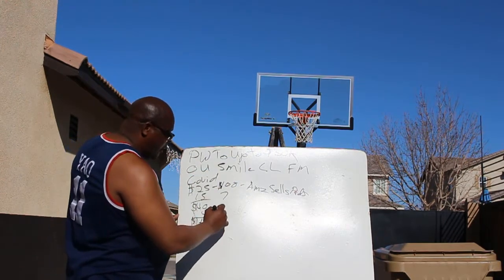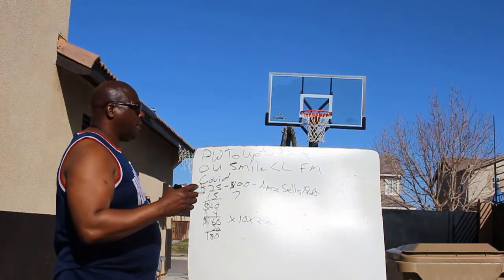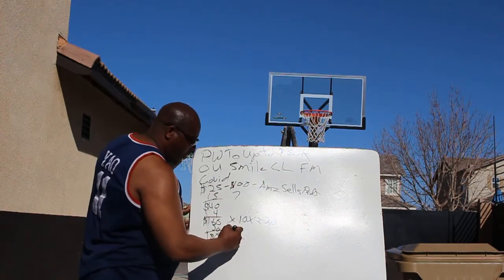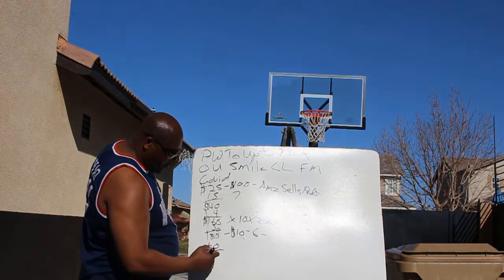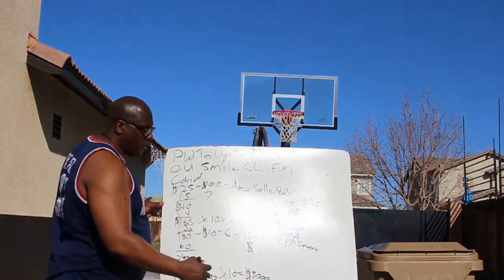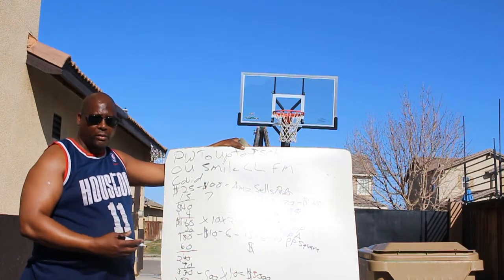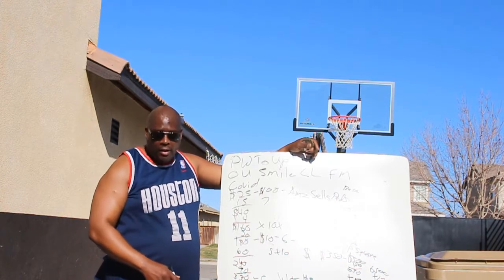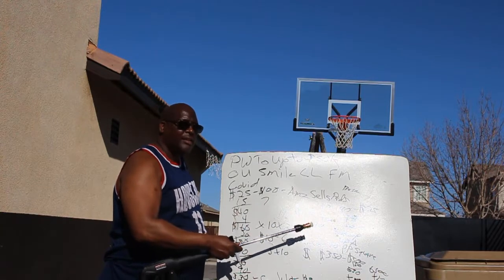Starting And Operating $50k Profitable Pressure Power Washing Services Business Near Me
Video Summary:

In this video, I, Houston, will be discussing how to start a power washer business with just $100-$150. Many people believe that starting this type of business requires a lot of money, but that's not the case. You can find affordable equipment at places like the dollar store or online marketplaces such as OfferUp or Craigslist. By purchasing a power washer for around $50-$75, you can get started. Additionally, you'll need some basic cleaning supplies like Windex and brushes.

Now, let's talk about the business itself. Due to the ongoing pandemic, people are still concerned about cleanliness and sanitation. You can take advantage of this by offering to clean trash cans and charging between $7-$10 per can. With the arrival of spring and people receiving stimulus money, they are more willing to spend on services like this. You can also offer to wash mattresses, charging around $25 per mattress. After washing the mattress, you can even sell mattress pads to your customers, further increasing your profits.

Furthermore, you can expand your services to include window cleaning and driveway washing. Charging $10 per window and offering discounts for larger jobs, you can earn a significant amount of money. By setting up a corporation and a business bank account, you can establish a relationship with financial institutions like PayPal or Square, which will help you secure loans in the future without relying on personal credit.

In conclusion, starting a power washer business with a small investment is possible. By offering various services and building a customer base, you can potentially earn up to $50,000 per year. Setting up a corporation and protecting your personal assets is crucial for liability purposes.